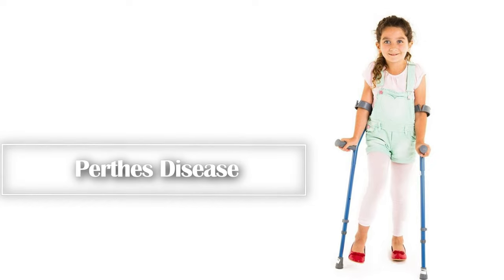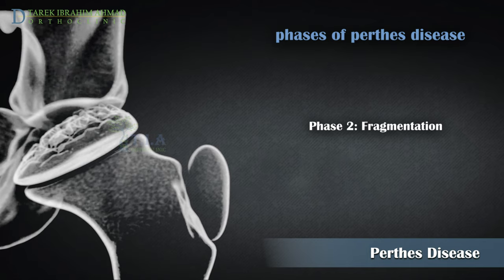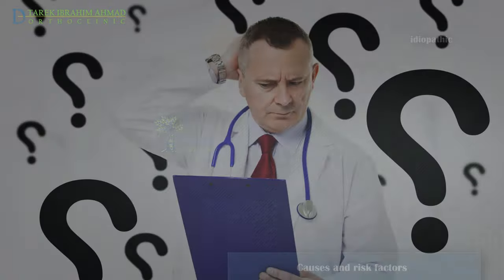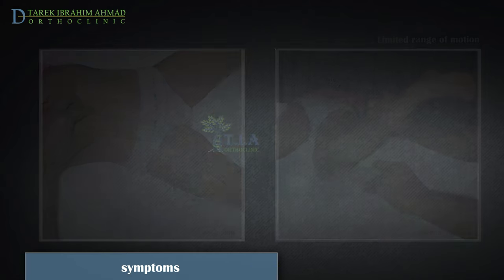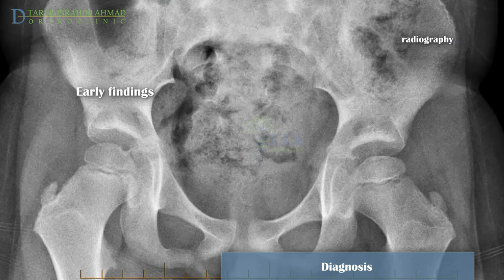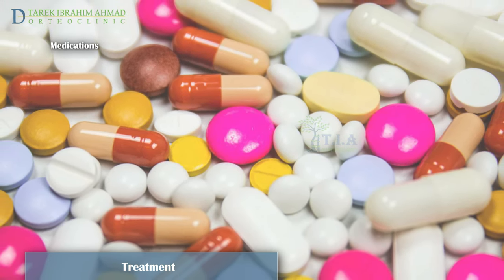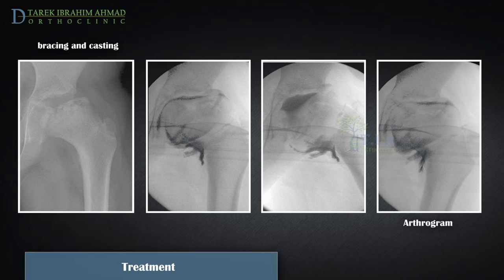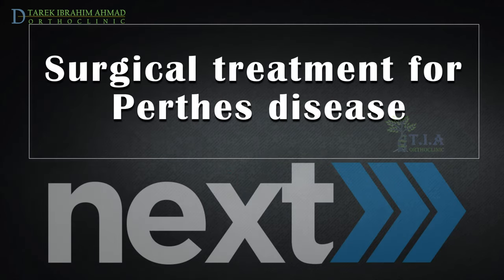Perthes Disease (Legg-Calve-Perthes Disease) - nonsurgical treatment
Perthes disease which is also called idiopathic avascular necrosis of the femoral head is a rare childhood condition that affects the hip.
It occurs when the blood supply to the rounded head of the femur (thighbone) is temporarily disrupted.
The ball part of the femur can eventually collapse when the bone is weakened, if the blood supply is interrupted long enough.
When the blood supply returns to the ball of the femur, the bone can improve its strength,
but the shape of the femur can be permanently distorted.
Most children with Perthes' disease eventually recover.
Perthes disease takes place in four phases:
Phase 1( Necrosis stage ).
Phase 2: Fragmentation stage.
Phase 3: (Reossification stage ).
Phase 4: (Remodeling stage ).
as well as the child's age at the onset of disease, which affects the potential for bone regrowth.
Perthes disease usually affects children between the ages of four and eight years,
For the majority of children with Perthes disease, only one hip is ever affected.
If both hips are affected at the same stage of disease, that suggests multiple epiphyseal dysplasia (MED).
The cause of Perthes' disease is unknown.
Symptoms.
Painless limp.
change in the way child walks and runs.
Some children don’t feel much or any pain at all,
but others may feel an intermittent pain in the hip or groin, or in other parts of the leg, such as the thigh or knee that gets worse during activity and improves with rest.
Pain occurs without an injury associated.
Stiffness or decreased motion in the hip joint .
shortening of the affected leg, leading to uneven leg length.
Trendelenburg sign.
When standing on the affected leg, an abnormal tilting of the pelvis is indicative of weakness in the abductor muscles of the hip.
This Trendelenburg sign is often seen in children with Perthes disease.
Initial X-rays might look normal because it can take one to two months after symptoms begin .
Early findings on plain radiographs.
widening of joint space.
Caffey’s sign or crescent sign:
Later findings.
Fragmentation of femoral ossification center,
Lateral subluxation and flattening of femoral head.
About 60% of children with Perthes' disease recover without any treatment. especially very young children (those 2 to 6 years old) .
It is important, however, for all children to be carefully followed up by their doctor during the course of the disease.
They usually have to attend clinic every 3-4 months for examination and X-rays.
the aim of treatment are: resolution of symptoms, restoration of range of motion and containment of hip to protect the shape of the femoral head.
Painful symptoms are caused by inflammation of the hip joint.
Avoiding high-impact activities, such as running and jumping, .
 crutches or a walker to prevent your child from putting too much weight on the joint.
physical therapy exercises .
If range of motion becomes limited or if x-rays or other image scans indicate that a deformity is developing, a cast or brace may be used to keep the head of the femur in its normal position within the acetabulum.
During the application, your doctor will take a series of special x-ray images called arthrograms
to see the degree of deformity of the femoral head and to make sure he or she positions the head accurately.
In an arthrogram, a small amount of dye is injected into the hip joint.
In some cases, the adductor longus muscle in the groin is very tight and prevents the hip from rotating into the proper position.
Your doctor will perform a tenotomy to release this tightness before applying the Petrie casts.
During this quick procedure, the surgeon makes a tiny incision in the groin and severs a tendon in the hip called the adductor.
The tendon grows back within a few months, allowing your child to move his or her hip more normally.
After the cast is removed, usually after 4 to 6 weeks, physical therapy exercises are resumed to restore motion in the hips and knees.
Your doctor may recommend continued intermittent casting until the hip enters the final stage of the healing process.
Surgery is most often recommended when:  your child is older than age 8 at the time of diagnosis.
More than 50% of the femoral head is damaged.
Nonsurgical treatment has not kept the hip in correct position for healing.